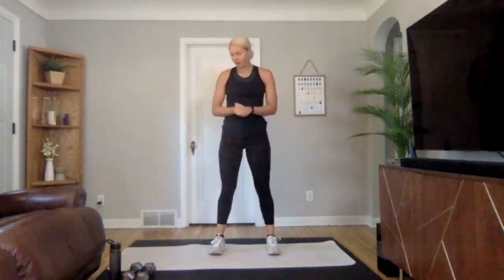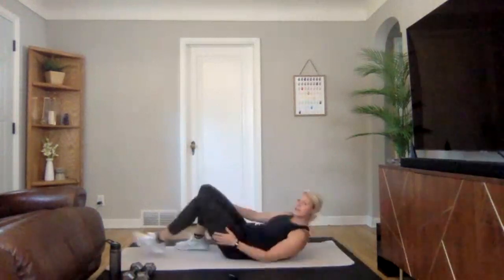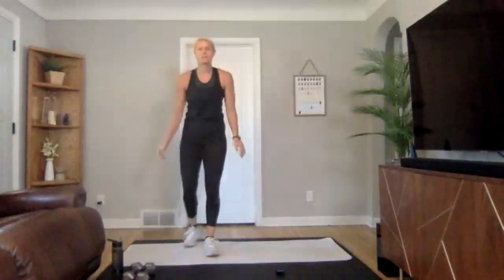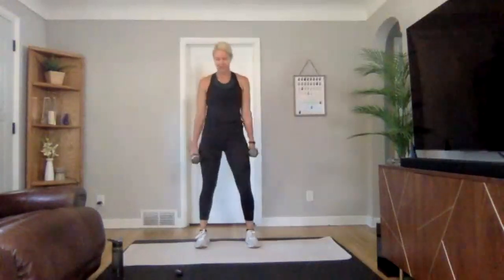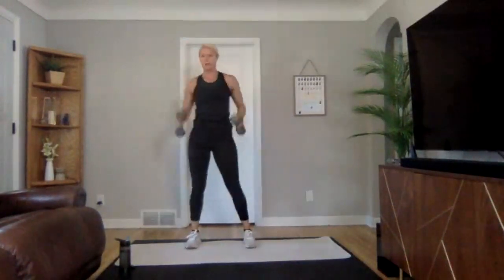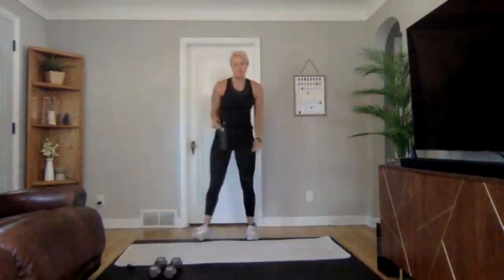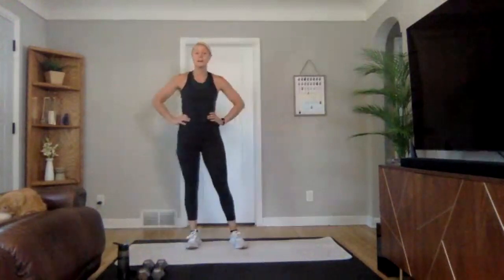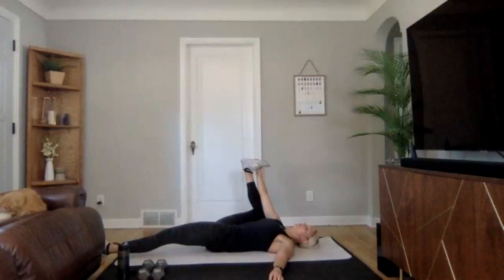Low Impact Workout w/ Katelyn 6.23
NEW Phase: Phase 7 - Week 1 (upper push/lower pull)

Get up and get moving with our 35-minute low-impact workout. This foundational, total-body workout combines bodyweight strength, weights, and mobility to invigorate, not annihilate. This workout is perfect for those who are new to circuit training or those who need a less intense, mobility day that still gets their heart pumping!